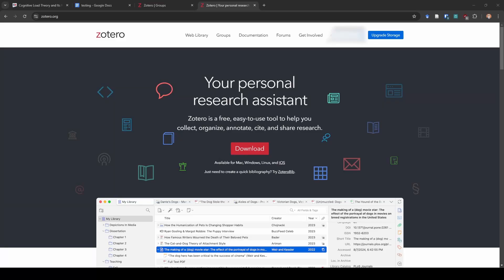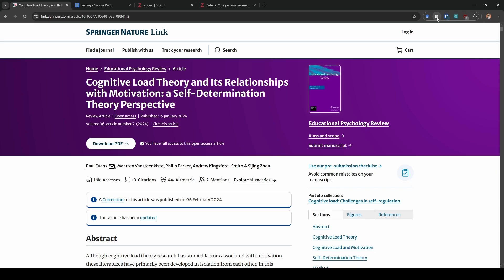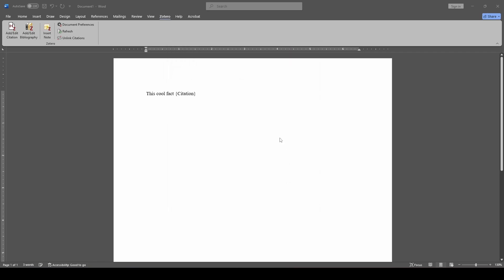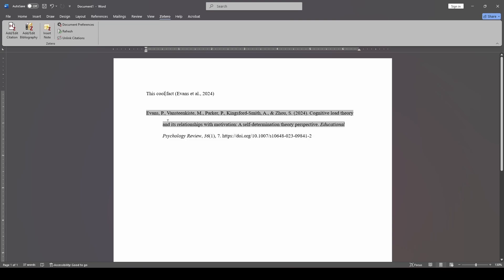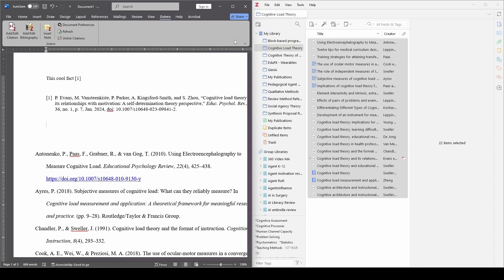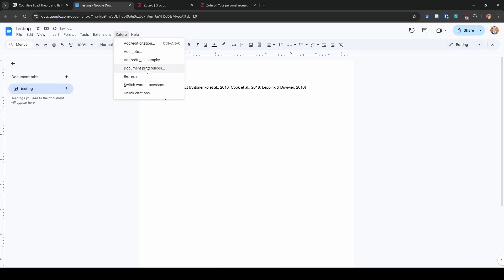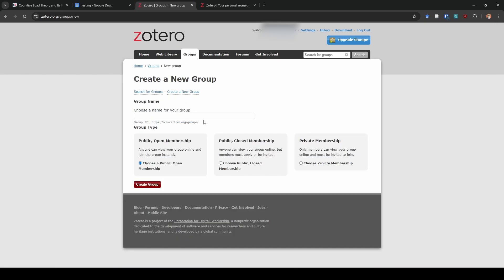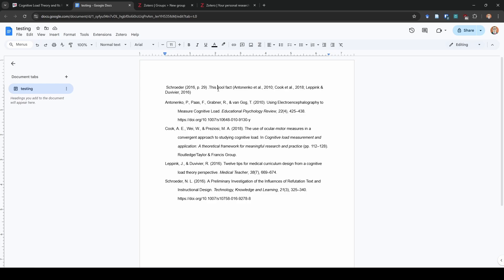Zotero 7 Quick Start Guide -Word/GDocs, Groups, and Citing in less than 10 minutes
Tired of long-winded tutorials? Me too. This is how use Zotero 7 in less than 10 minutes.

0:00 Intro
0:30 Libraries
1:11 Add references
1:44 PDF reader
2:22 Cite in Word
4:40 Click and Drag
5:40 Cite in GDocs
8:00 Group libraries
8:47 Adding page numbers